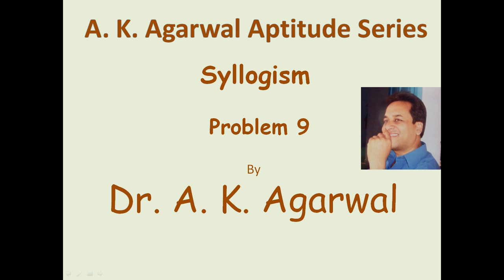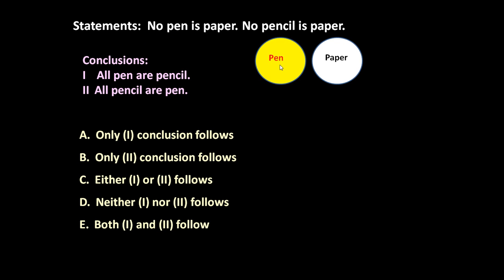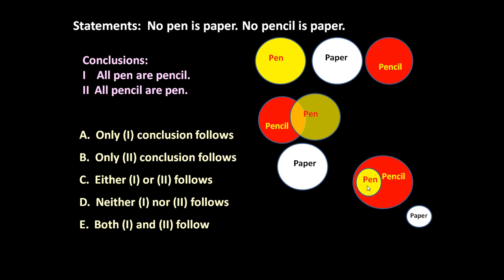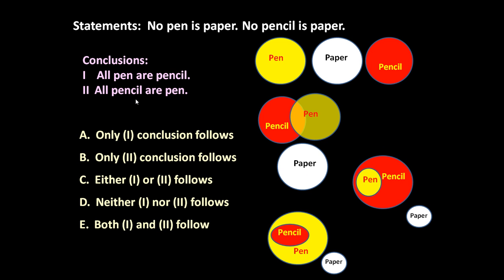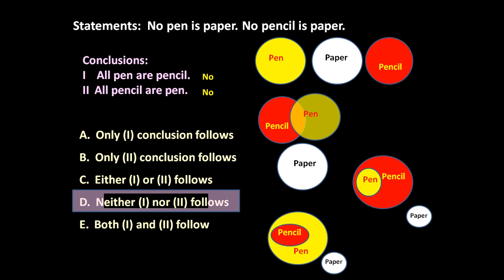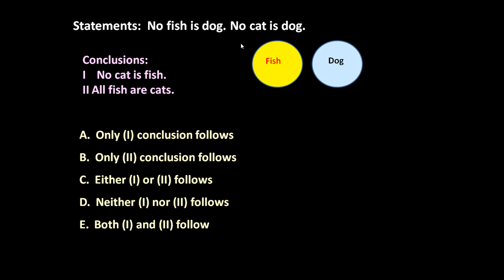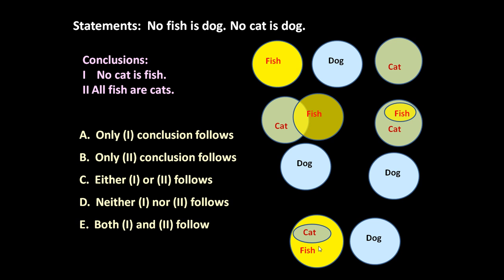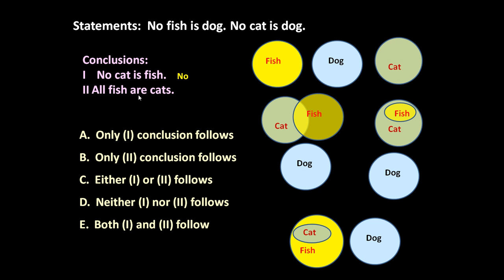Syllogism, Problem 9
Statements:  No pen is paper. No pencil is paper.
Conclusions:
I    All pen are pencil.
II  All pencil are pen.